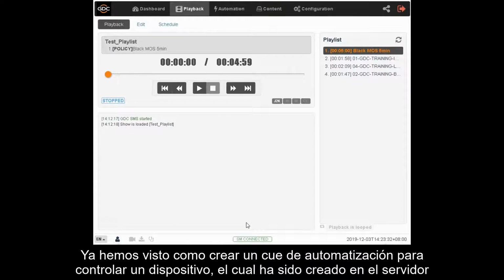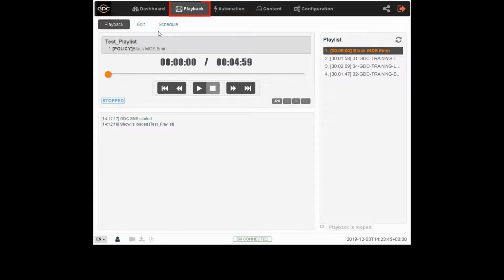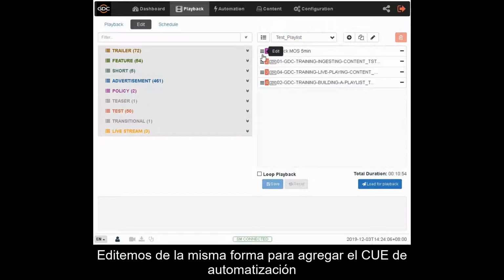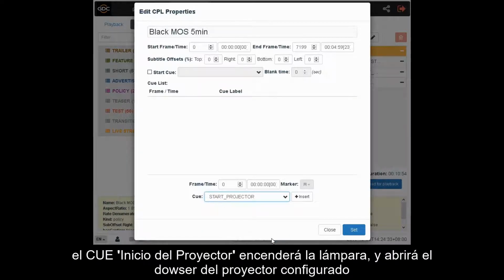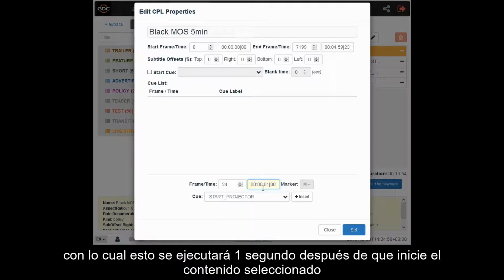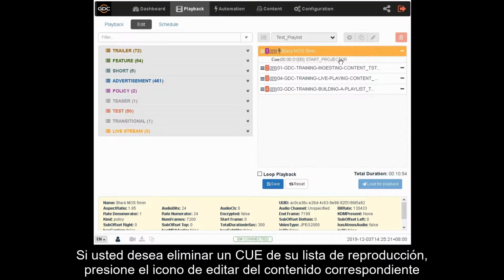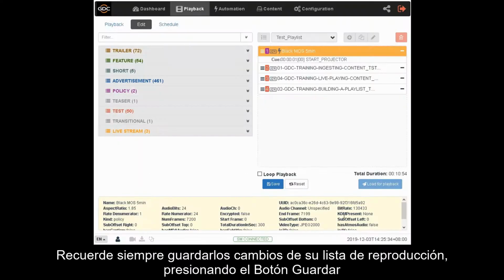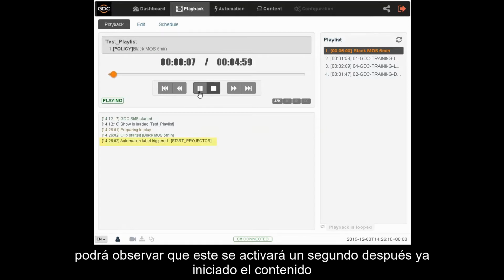4. [SPANISH SUB] GDC SR-1000 Training - Adding a Cue to a Playlist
GDC University On-Demand Training Series – SR-1000 Training Episode 4
SPANISH SUBTITLES